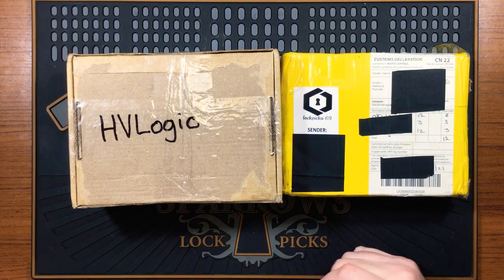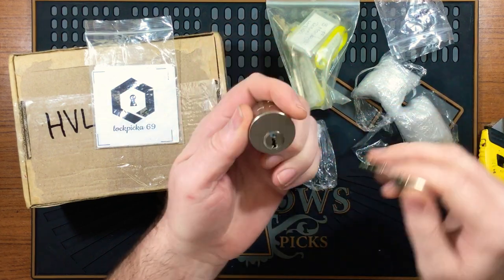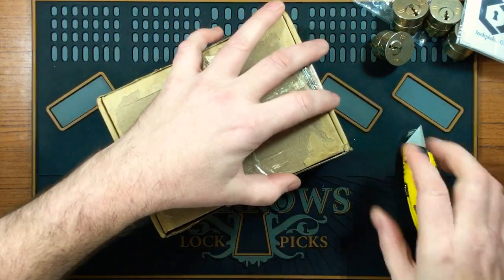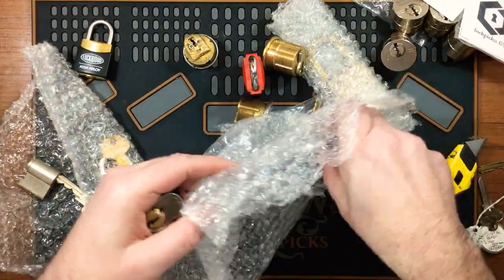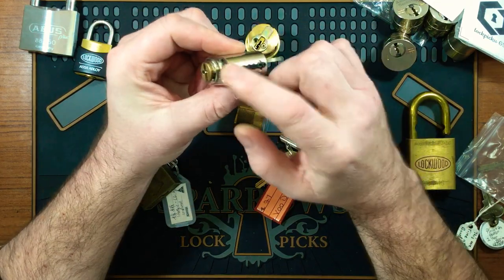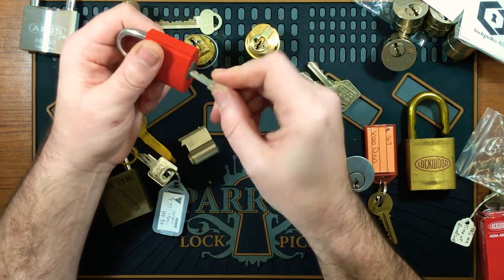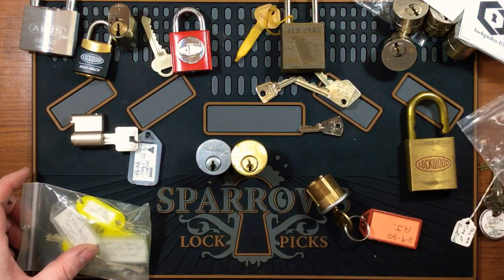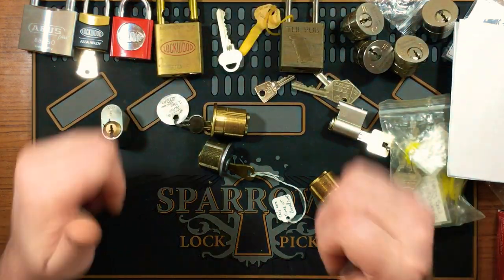(226) Package trade from HVLogic and 3 Monkeys Challenge Locks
Recently did a Challenge Lock and lock trade with HVLogic including the 3 Monkeys Challenge Locks